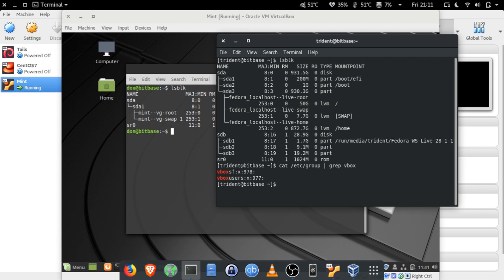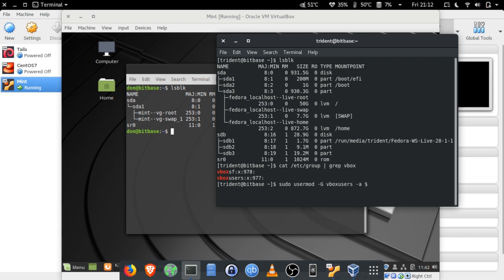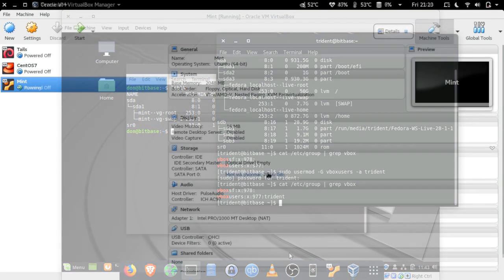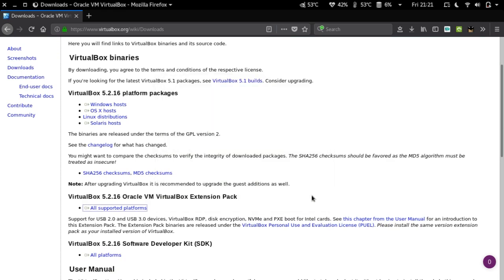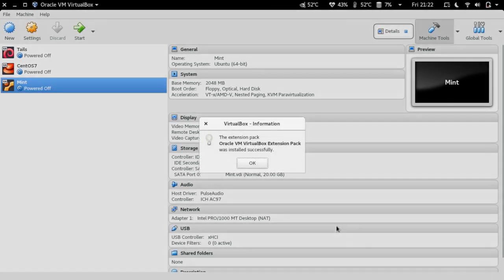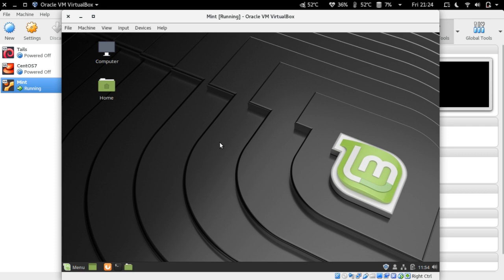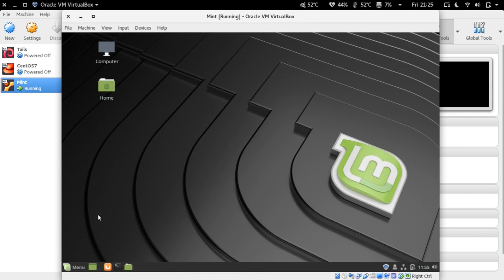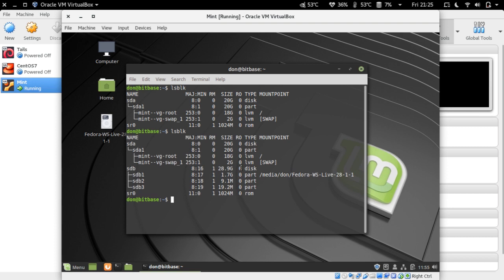Accessing USB Flash Drive | Linux Virtual Machine | VirtualBox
Attaching and accessing USB flash drive on a Linux virtual machine in Virtual Box running on a Linux host.

It is not as direct as doing it on any other operating system this is because of the security in Linux, but if you know how it works, it just takes seconds to make it work.